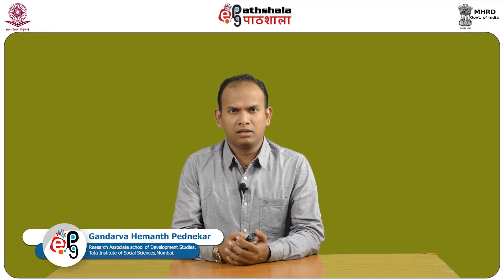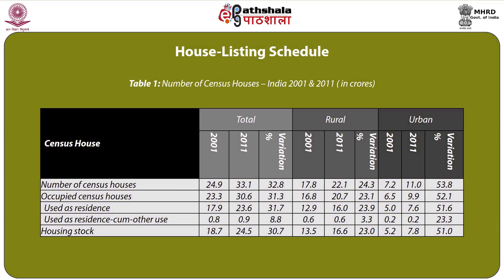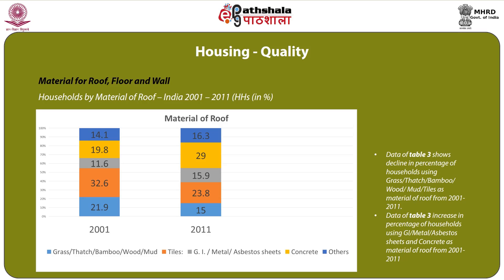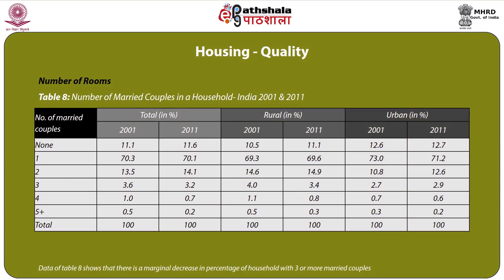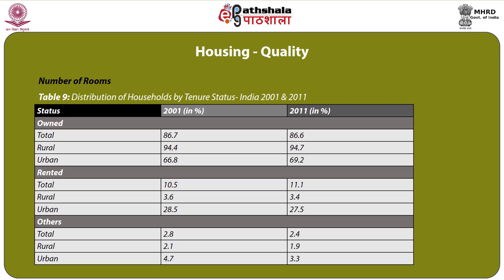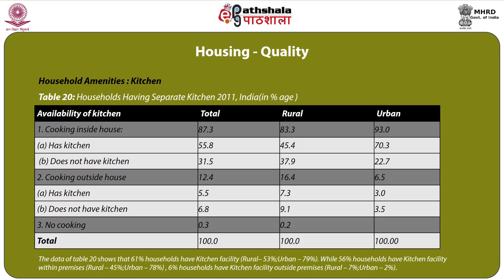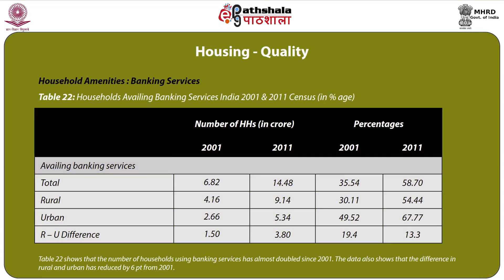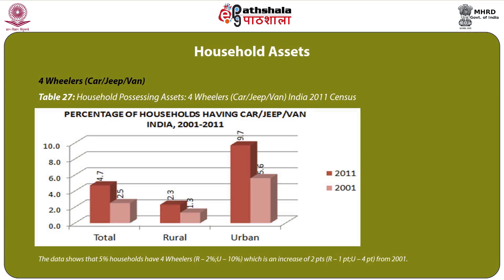0314 Measurement of Housing Conditions Emerging from the Censuses 2001 2011